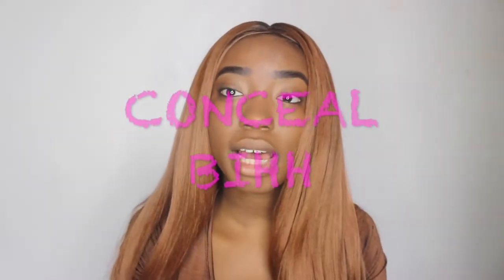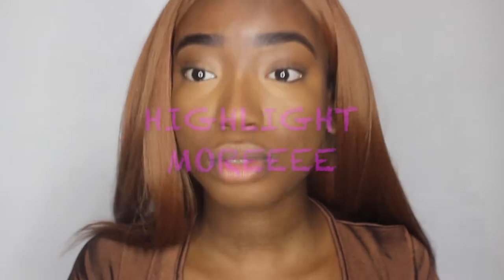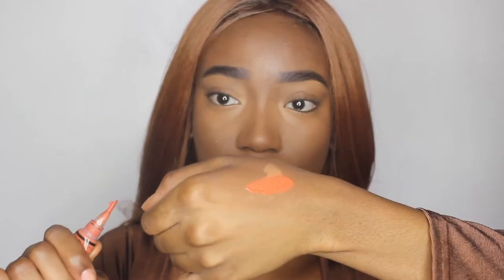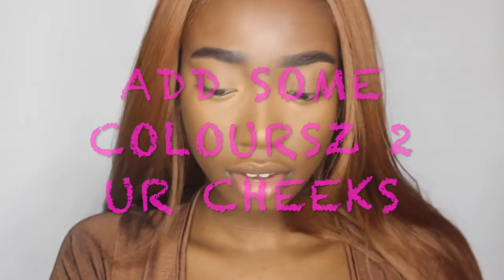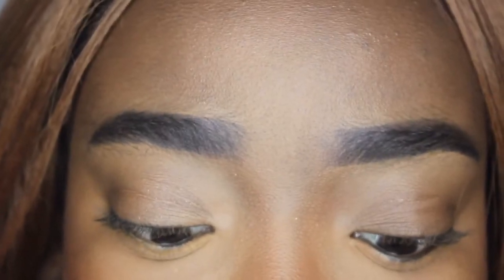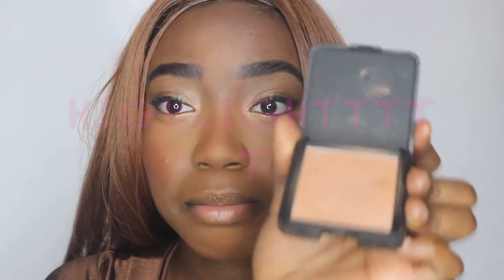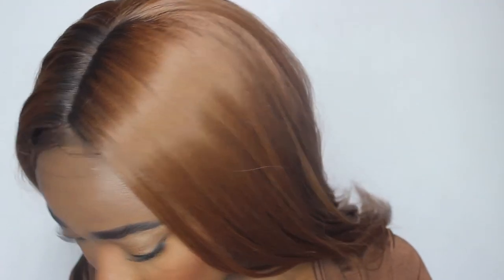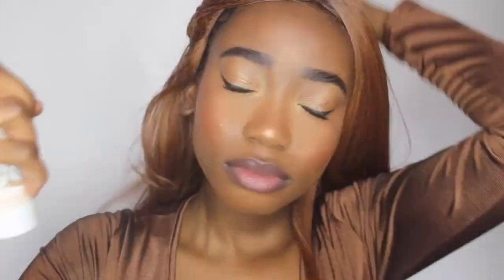GRWM| Party Make up look Darkskin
Foundation: La girl concealer in chestnut
Concealer: La girl concealer fawn and cool tan
Cream blush:  la girl orange corrector
Highlighter powder: black opal finishing powder medium

Lip pencil
Eyeshadow : any cream gold eyeshadow